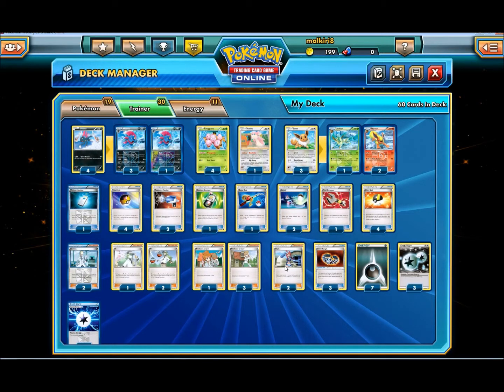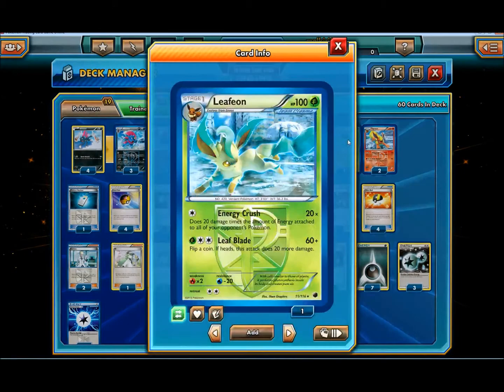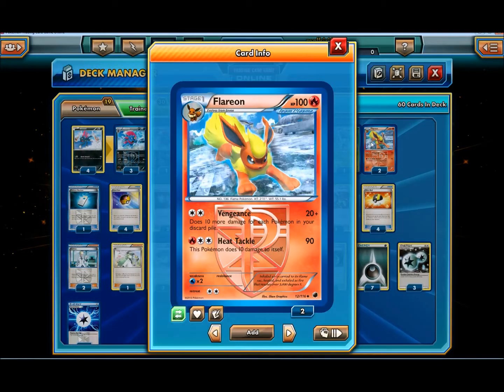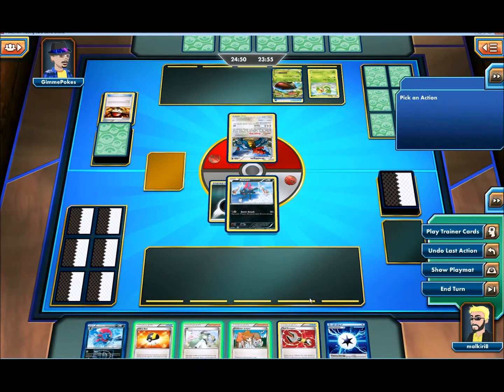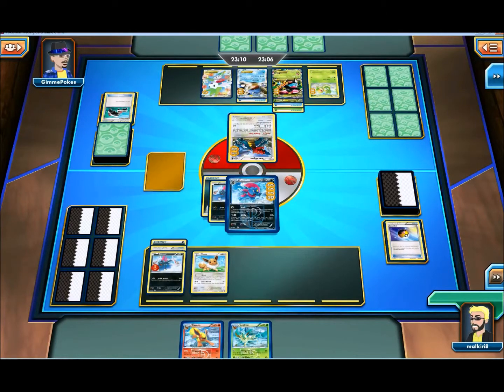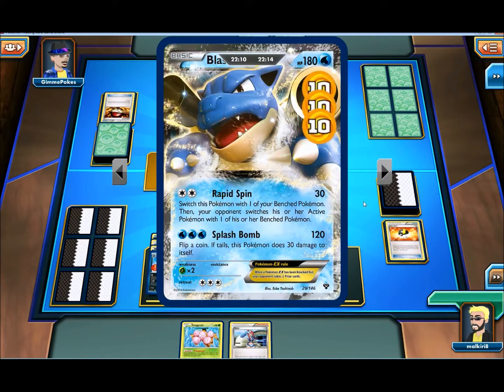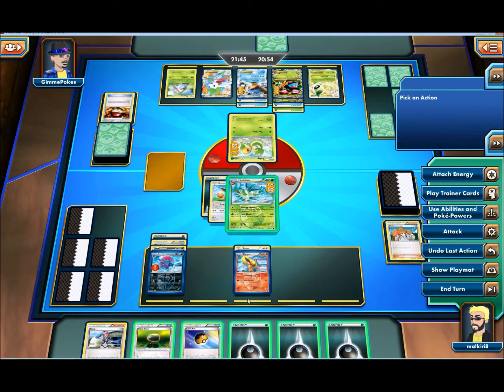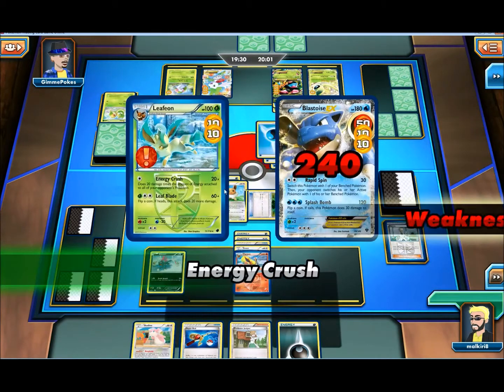Deck Introduction: Weavile/Flareon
A fun little twist I made with two decks that just make sense when you think about it. This is a card by card deck breakdown as well as a fun sample game Vs a Mega Evolution deck!